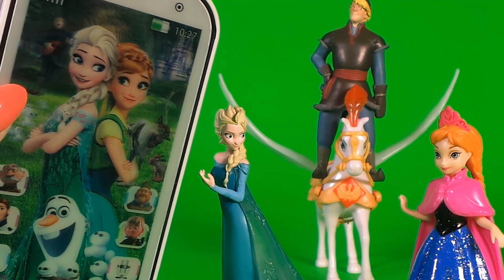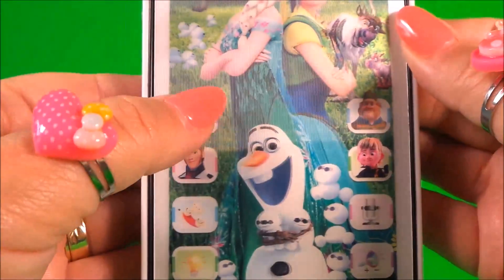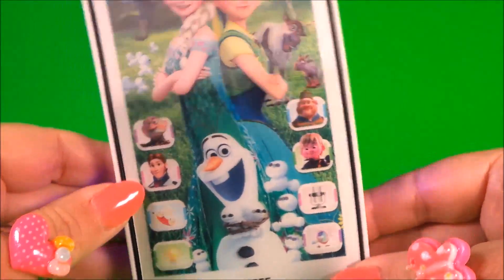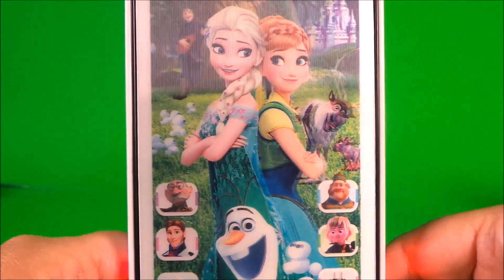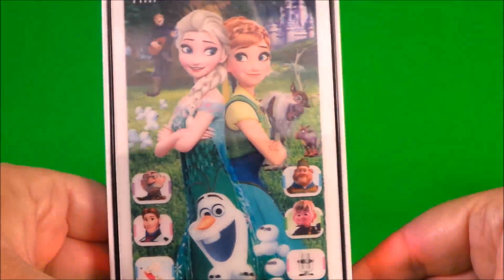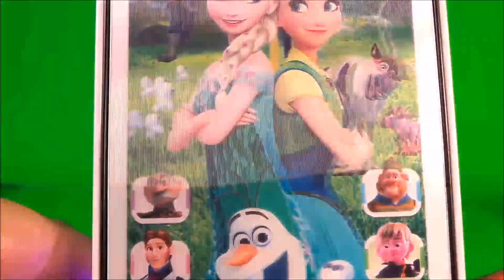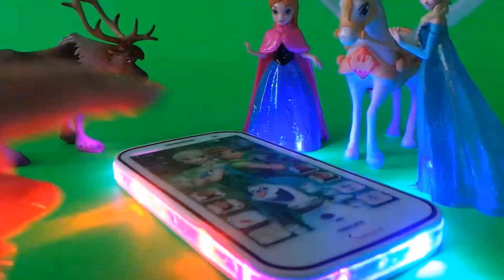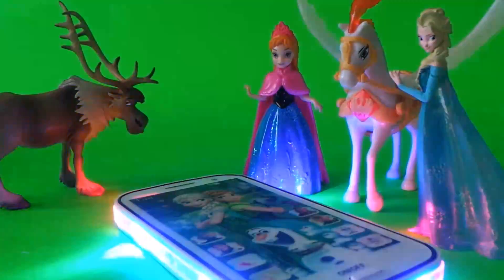Disney Frozen toy cell phone with songs, music and flashing lights with Anna and Elsa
Disney Frozen toy cell phone with songs, music and flashing lights with Anna Olaf and Elsa. Welcome to my awesome new kid's channel with the best of UK & US toy unboxings all on one channel! - Tracey

For US use - Amazon.com
For UK use - Amazon.co.uk